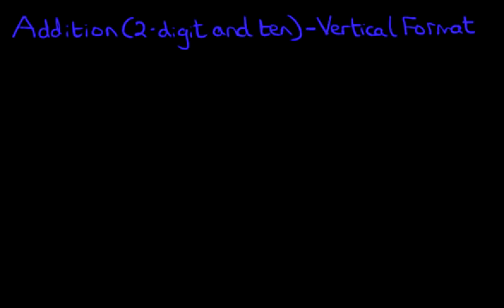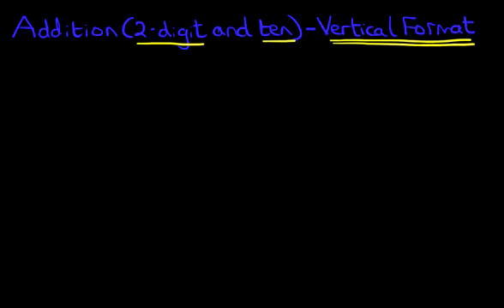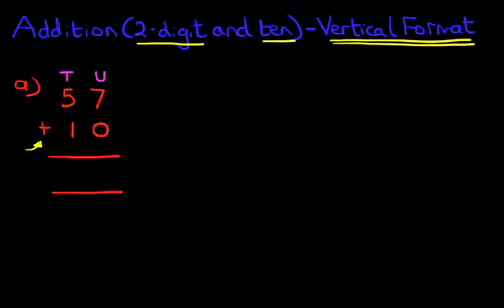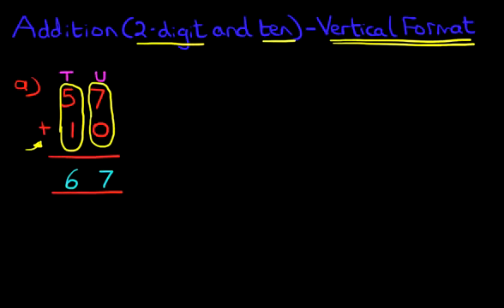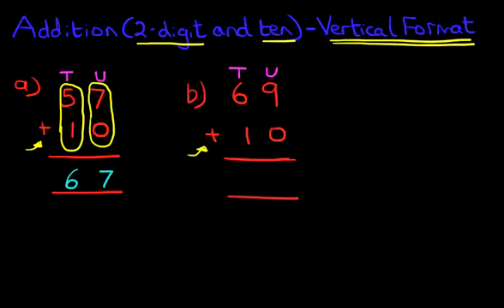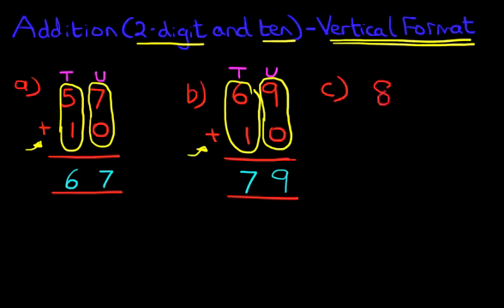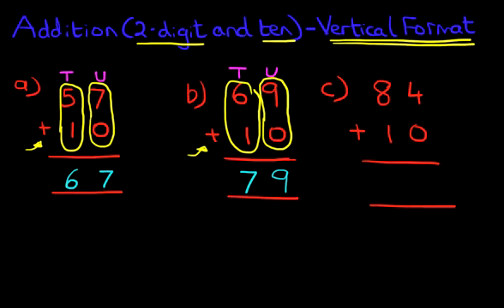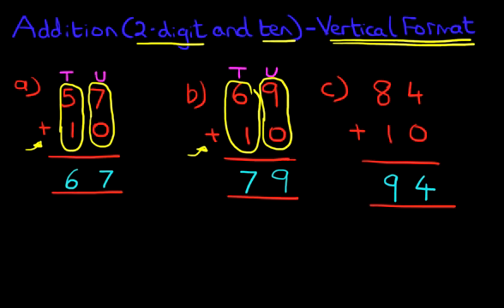Addition (2-digit numbers and ten) - Vertical Format